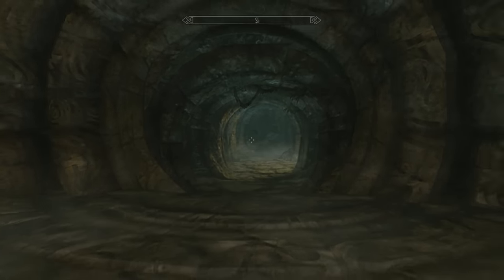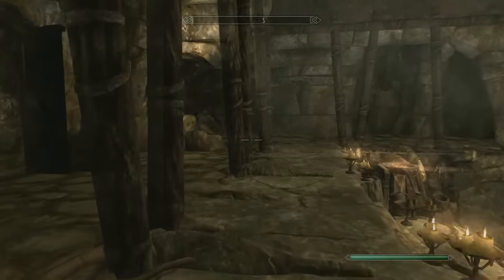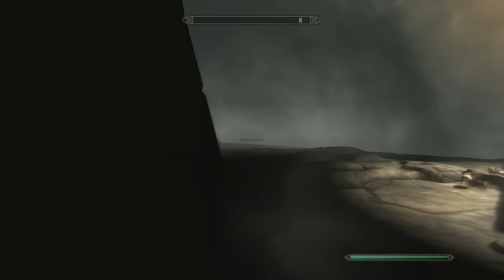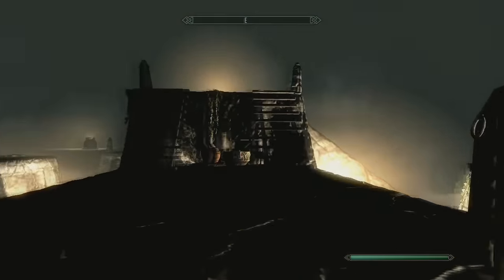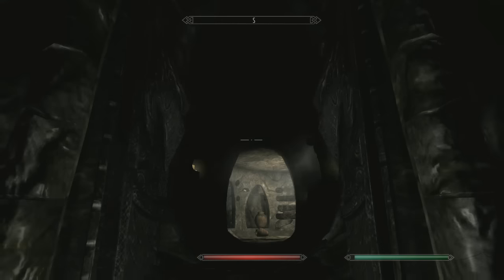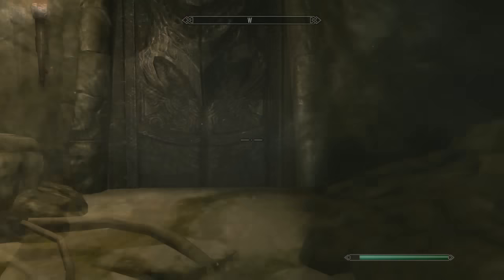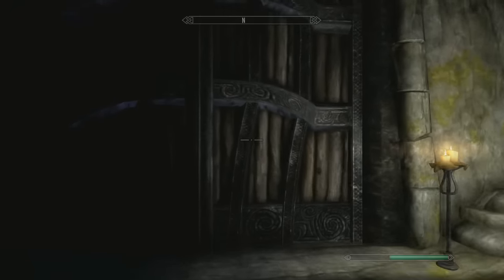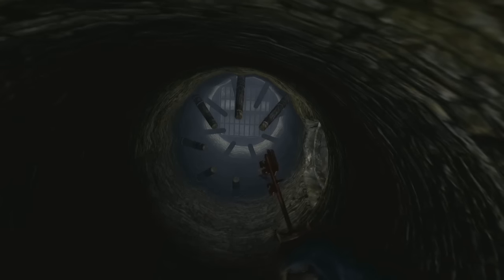[SKYRIM] Puzzle Guide - Pilgrim's Path & Returning the Skeleton Key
The final quest of the Thieves Guild was completely unmarked so I made this! Hope it helps!